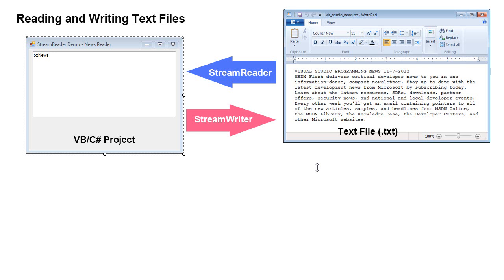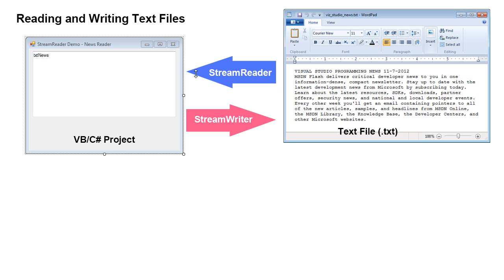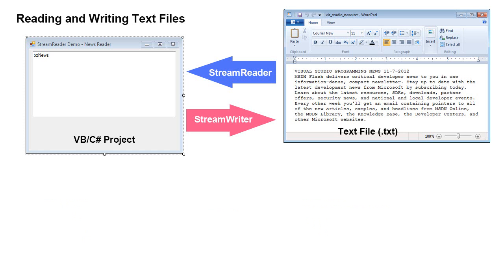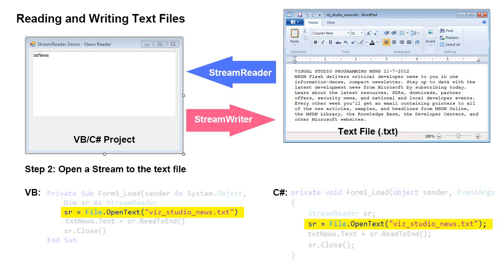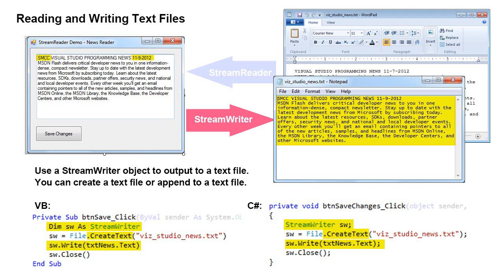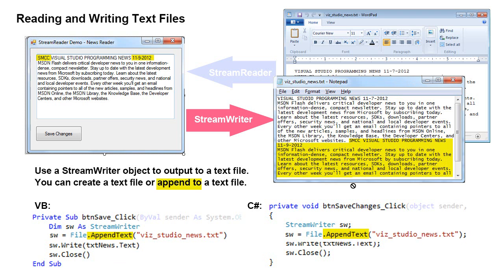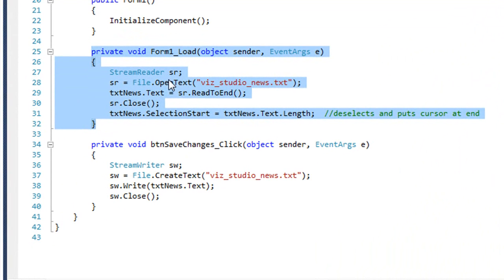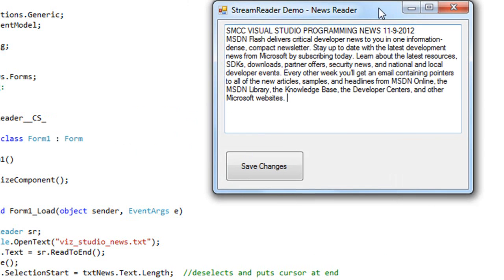08A Reading and Writing Text Files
Microsoft Programming Lab-Based Learning class at South Mountain Community College: Unit 8 Video 1 -- Reading and Writing Text Files (VB and C#) [Data persistence and data storage through reading and writing text (.txt) files.]  Instructor: Stephen F. Hustedde